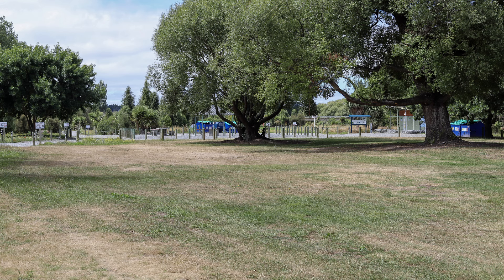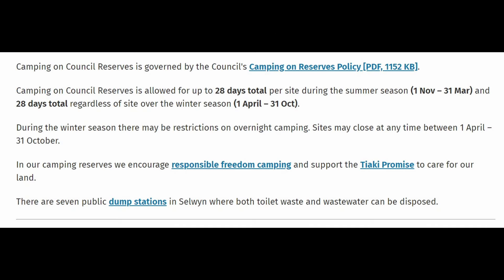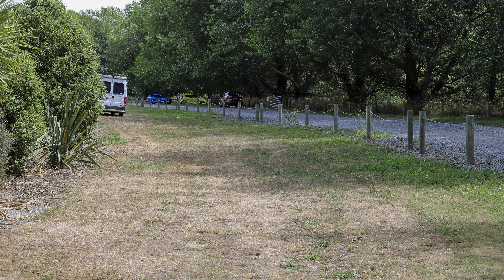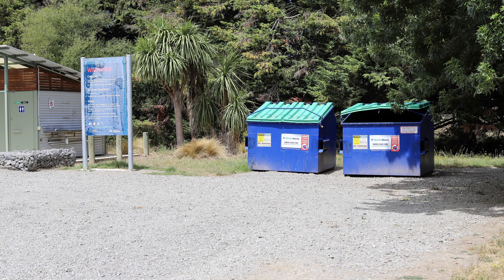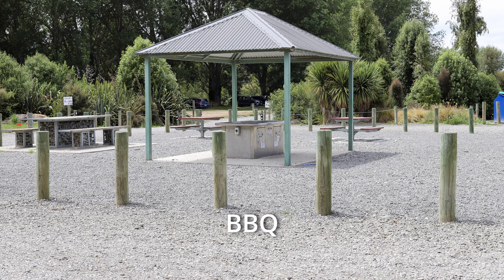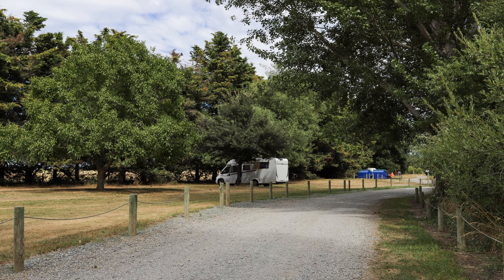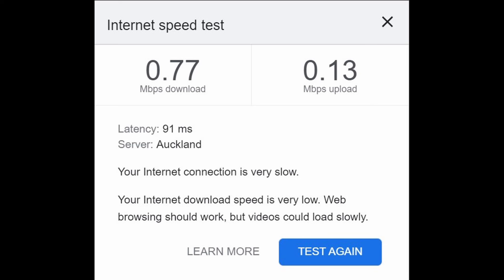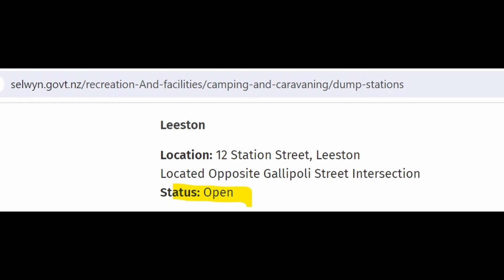Chamberlain’s Ford Freedom Camp, Canterbury, New Zealand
Chamberlain’s Ford is owned by Selwyn Council and you can camp here for free in recreational vehicles such as caravans or vans, or you can camp in tents. Selwyn Council does not require you to have a certified self-contained vehicle to stay in this park, which means you can camp in tents.

About me:
I'm a Kiwi travelling around New Zealand in my used caravan, making informative videos about the campsites I've visited. The reviews are about DOC campsites, freedom parks, campgrounds and holiday parks.
My vlog is for camping tourists (both international and New Zealanders) who are travelling in caravans, RVs, vans, buses and motorhomes, who want to see the facilities campsites have in advance of staying. I discuss what I liked and disliked about each park, so you know what to expect.